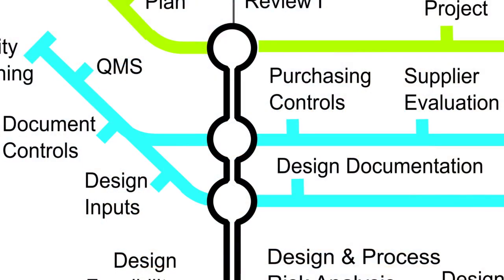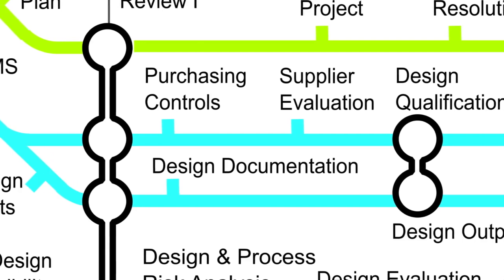How to Develop Your Medical Device Innovation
In this bite-size video compilation, we take a look at the key things you'll need to take care of as you develop your Medical Device Innovation into something that can be scaled up for launch whilst supporting regulatory authority approval